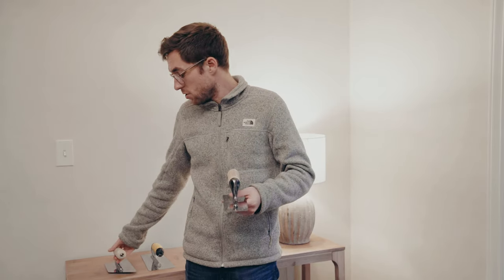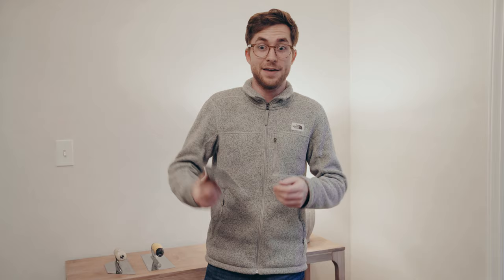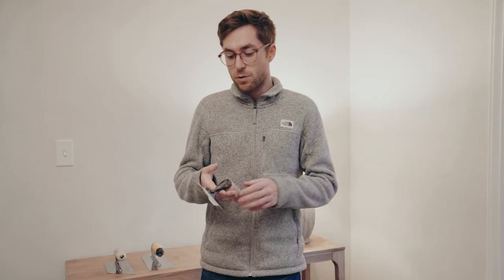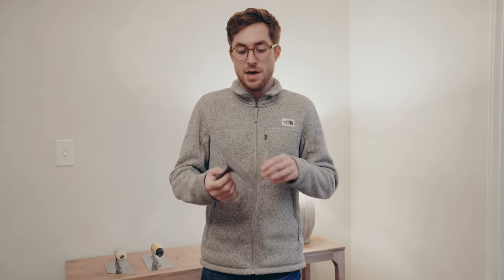VENETIAN PLASTER TROWELS | trap trowel + burnishing trowel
Today we're showing you the two main styles of venetian plaster application trowels and why we think the trapezoid-shaped trowel is the best. We also share how the X-trowel is specially treated to not leave black marks on light venetian plasters. ↓LINKS TO PRODUCTS BELOW↓

Classic Trowel